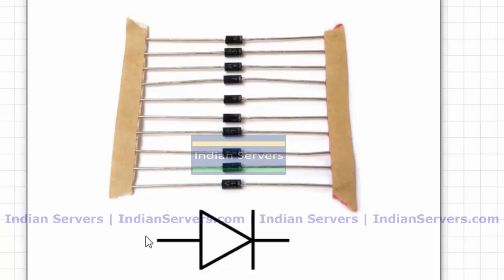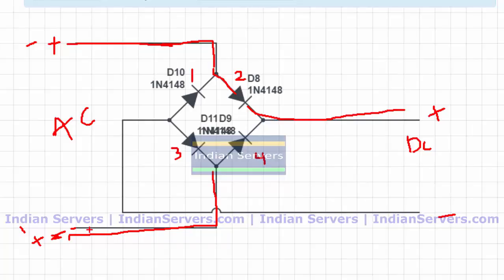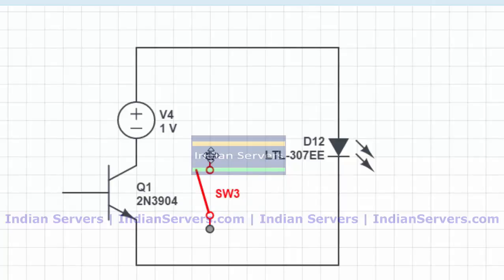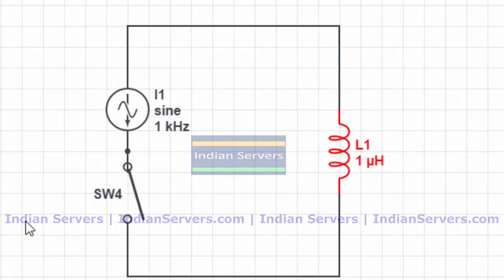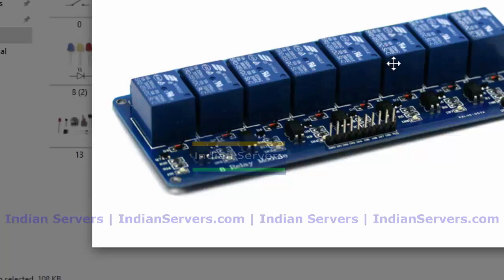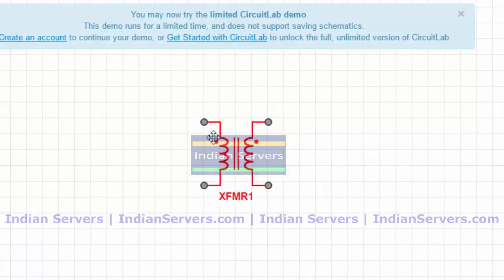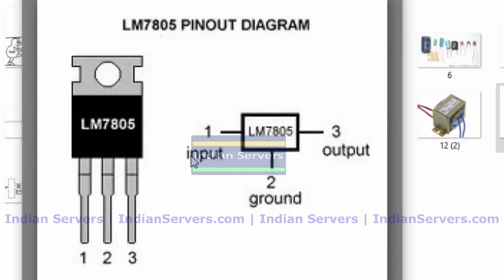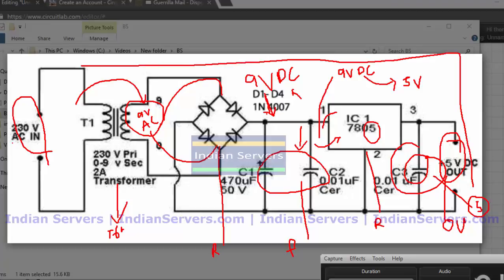Embedded Systems Introduction Part 2 | Basics of Electronics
An embedded system is a computer system with a dedicated function within a larger mechanical or electrical system, often with real-time computing constraints. It is embedded as part of a complete device often including hardware and mechanical parts. Embedded systems control many devices in common use today.